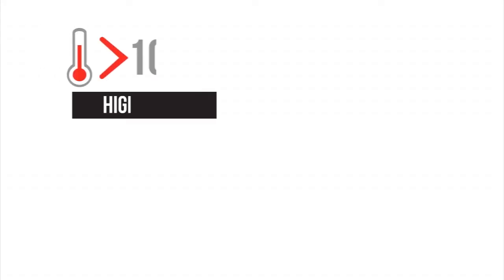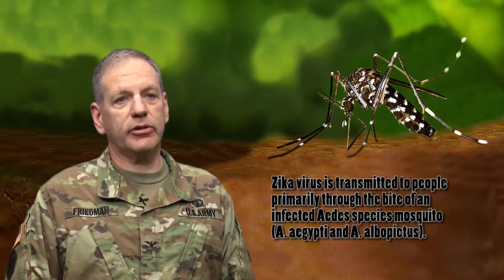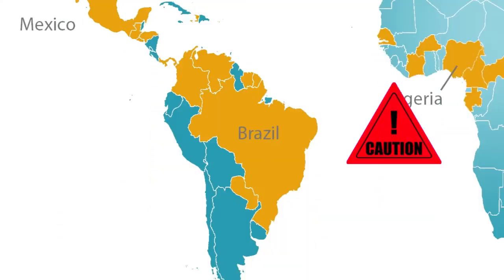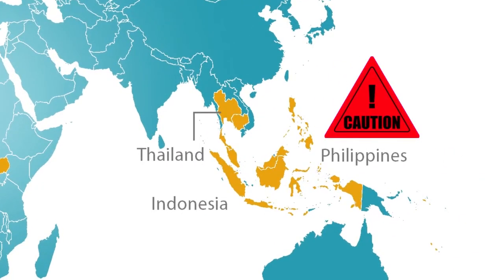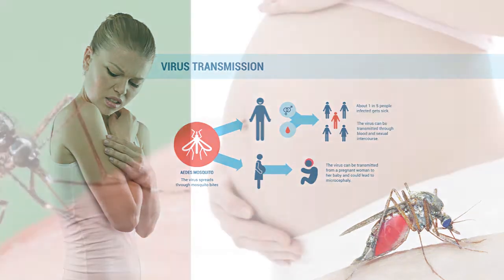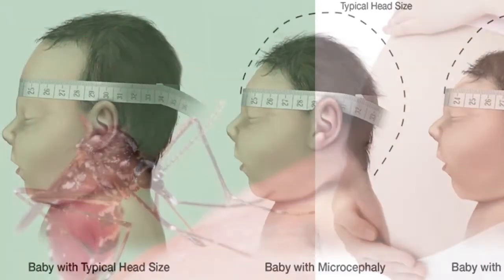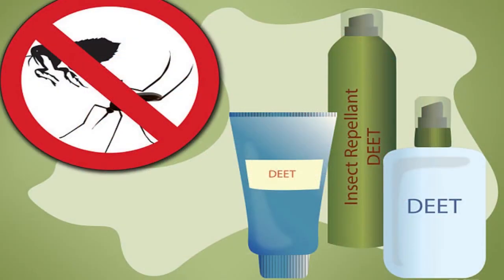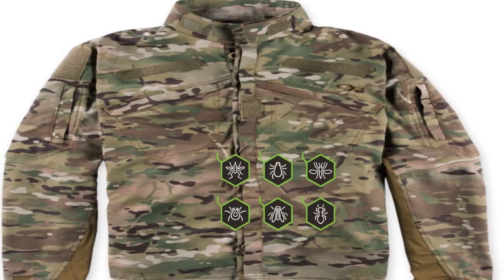Zika Virus Awareness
Sgt.  Ryan Sharp and Col. Andrew Friedman explain symptoms and prevention from the Zika Virus. Centers for Disease Control and Prevention website provides more information about the Zika Virus.

Produced by Cpl. Sun Shinyoung